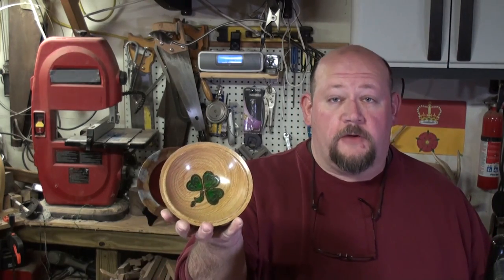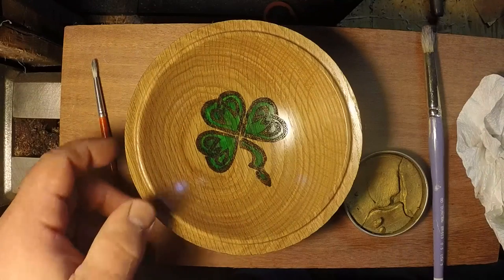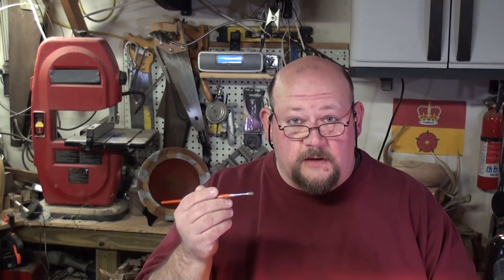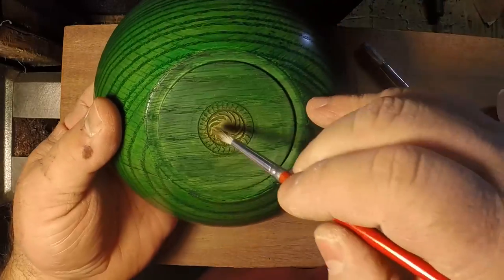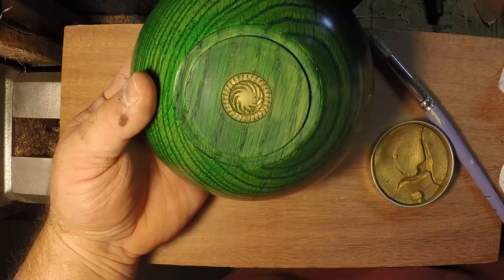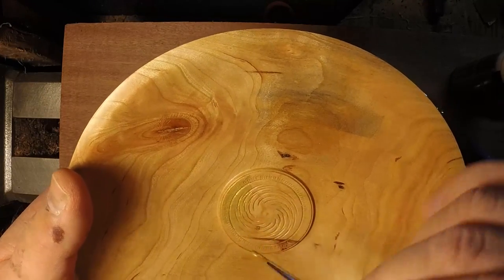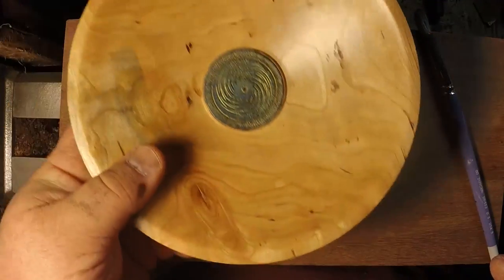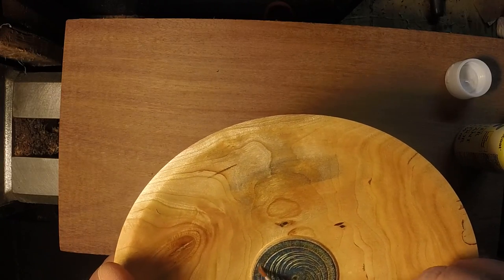Gilding Wax on Woodturnings: The Turning Shed Episode 5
Today we talk about applying gilding wax to detailed areas of woodturned bowls.  I show two different applications, one over a base dye and another over a painted acrylic base coat.
I used the Baroque Art brand gilding wax in Gold and Iris Blue.

Make sure you LIKE my videos and